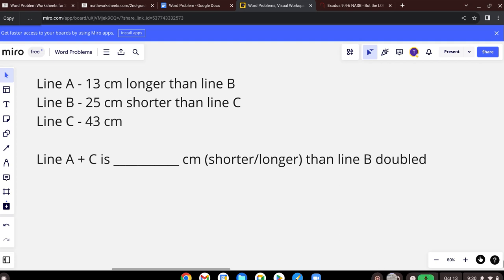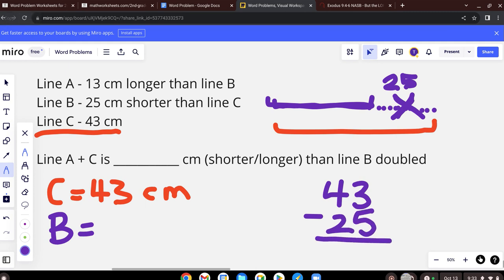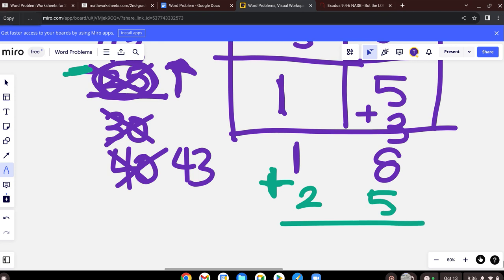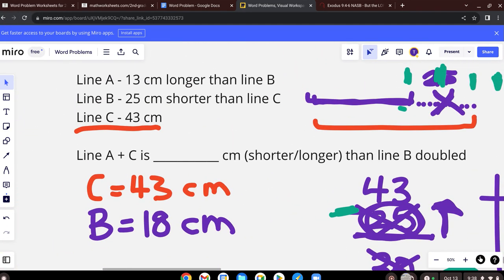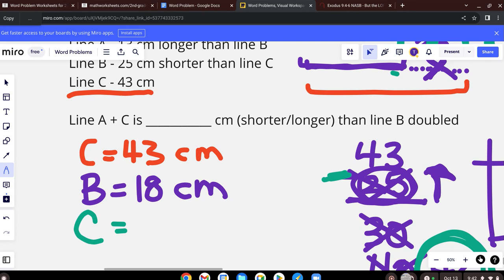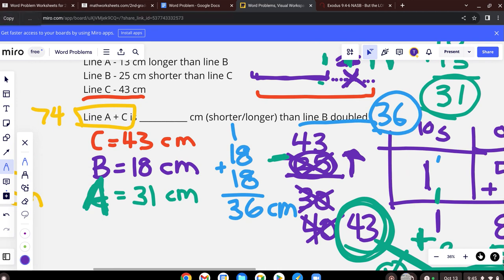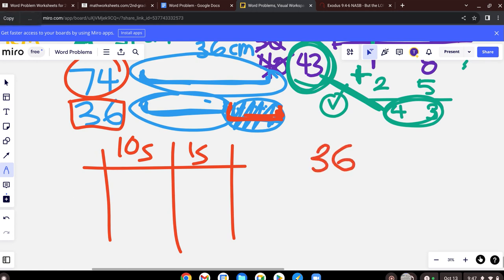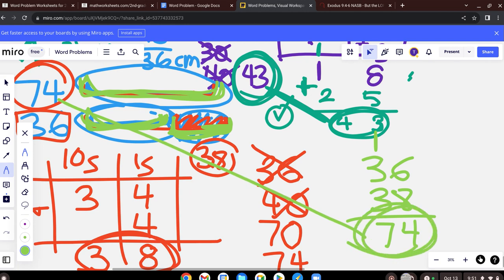20231013 Word Problems